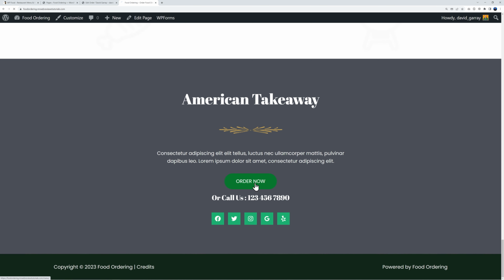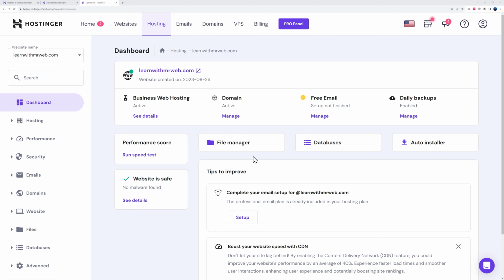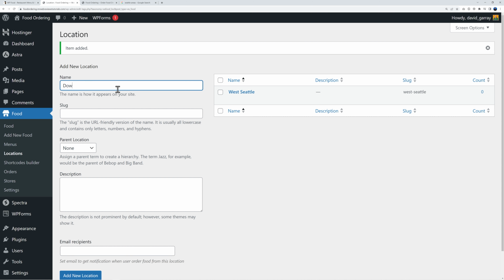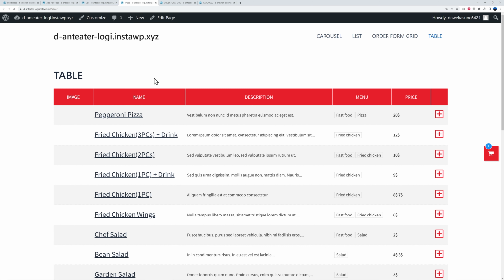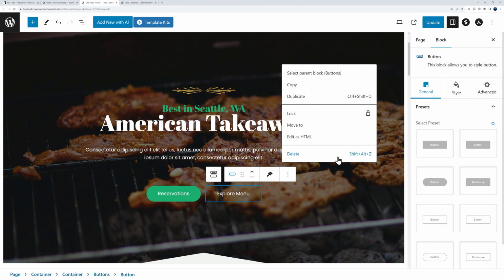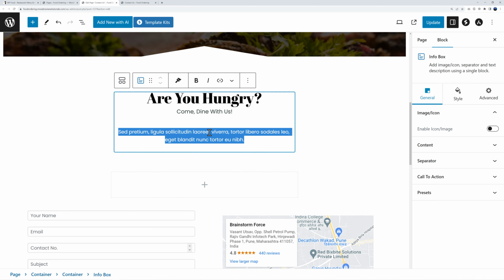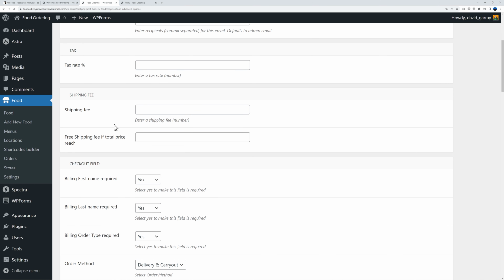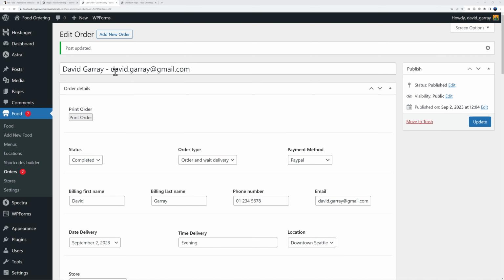How to Make a Food Delivery Website in WordPress [Step-by-Step Tutorial]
Make a food delivery website in WordPress where customers order online, step by step.

✅ GET PLUGIN HERE

CUSTOM CSS:
img.attachment-exfood_80x80.size-exfood_80x80.wp-post-image {
    border-radius: 50px;

TIMESTAMPS
00:00 Introduction
02:58 Hostiong and Domain Name Registration
11:26 WordPress Dashboard
13:17 Installing our Theme
16:51 Food Ordering Plugin
17:38 Configuring our Food Menu
24:17 Import Demo Content (Optional)
25:59 Creating our Menu Page
33:31 Designing our Homepage
43:05 Contact Page
47:11 Footer Section
50:06 Header Section
52:17 Final Settings + Test Order